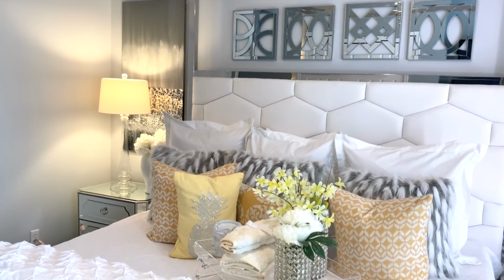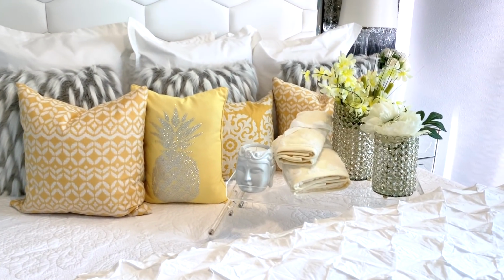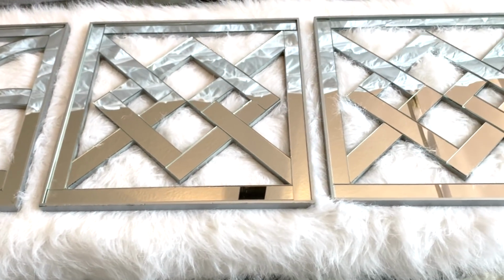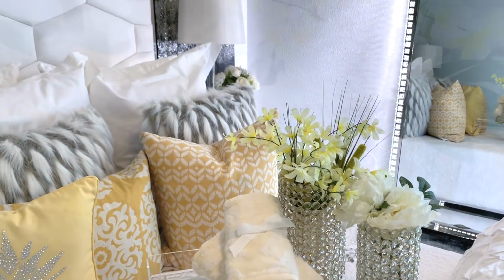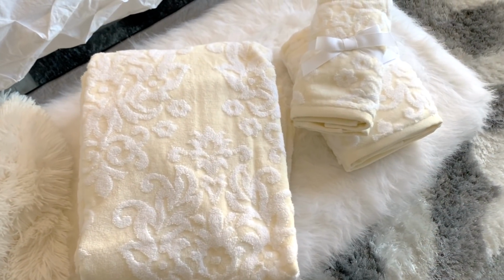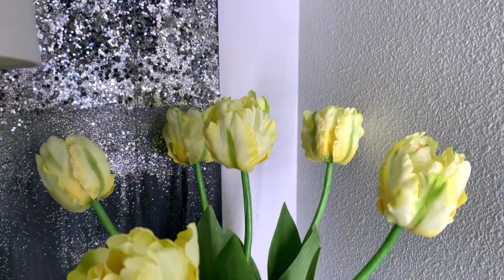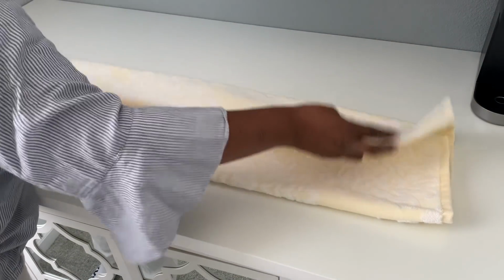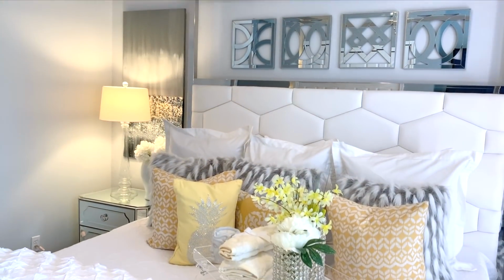NEW! Bring In The Sunshine | Summer Refresh Guest Bedroom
Fresh flowers, lemons, and Sunshine is what, I think of when it comes to the color yellow. In this video, I'm sharing my tips & tricks on how I've refreshed our guest bedroom adding pops of yellow enjoy!

Bed Tray: Homegoods
Candle: Homegoods
Yellow Towels: Homegoods